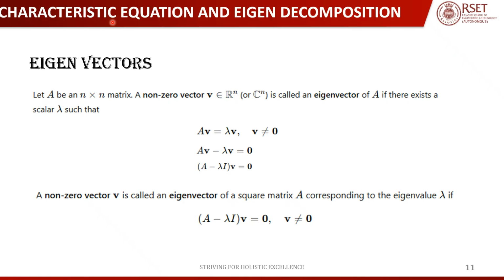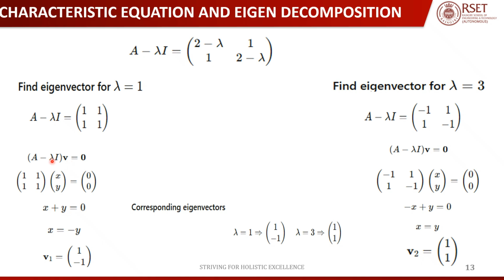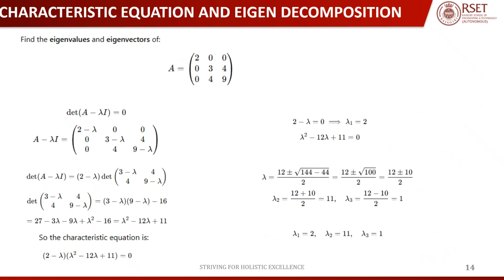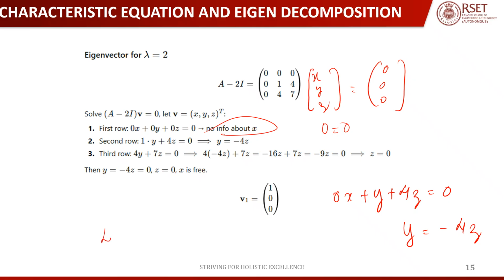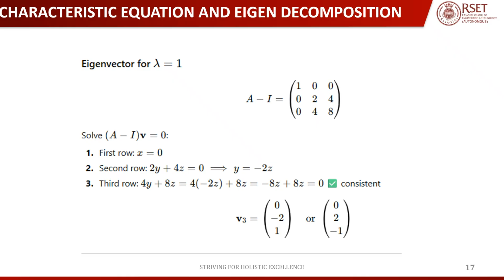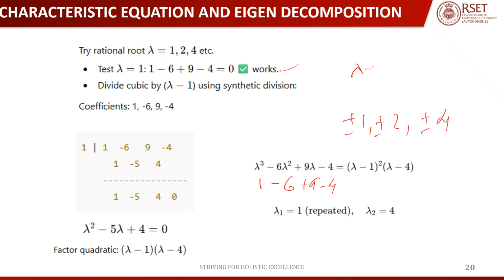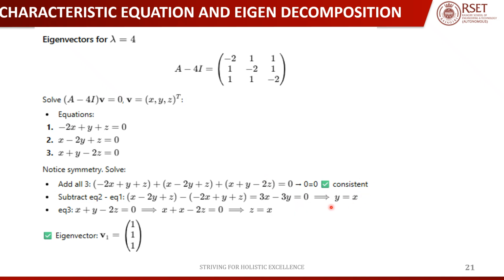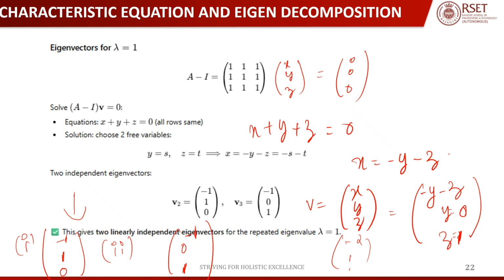MODULE 3 PART 2